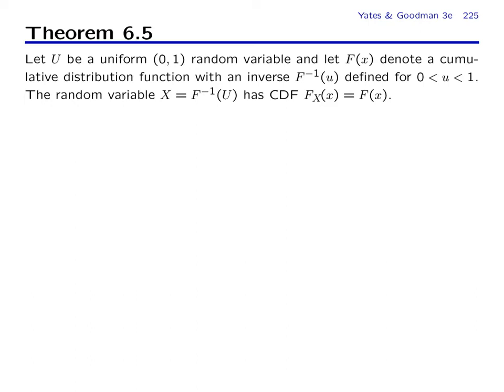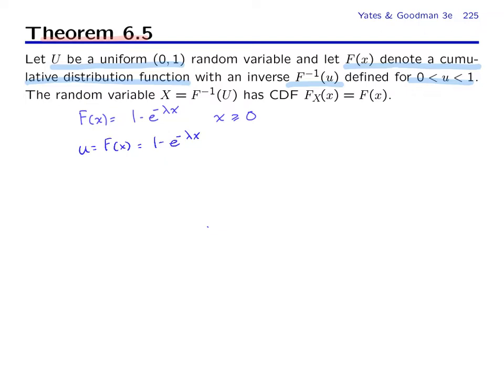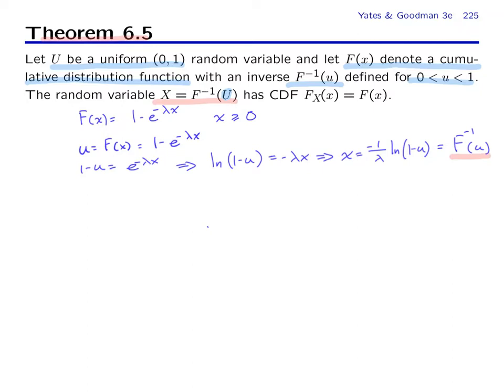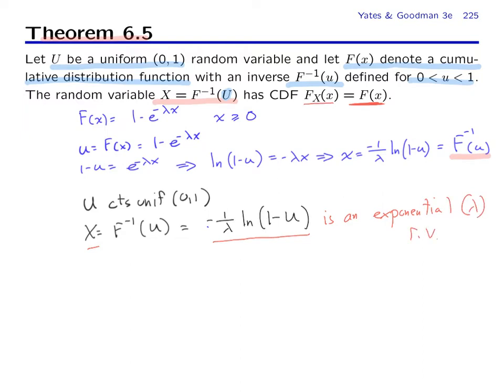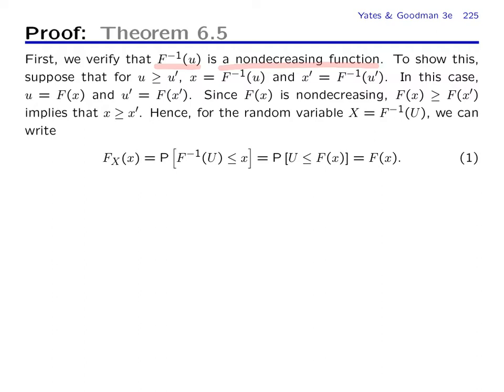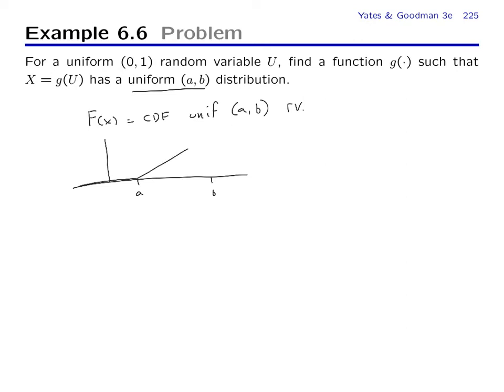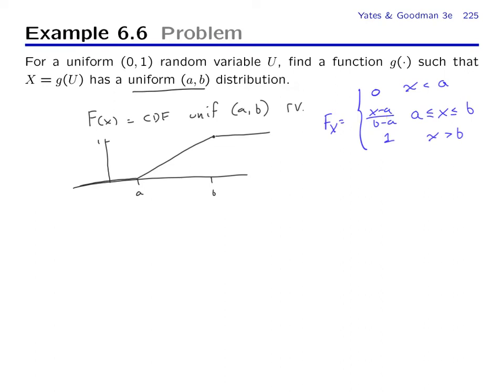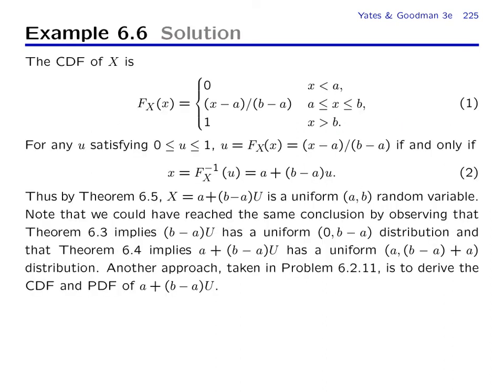Lecture 20 Section 6.2 Part 2